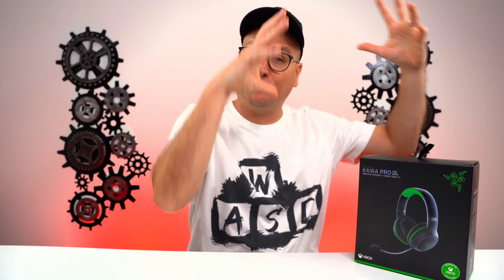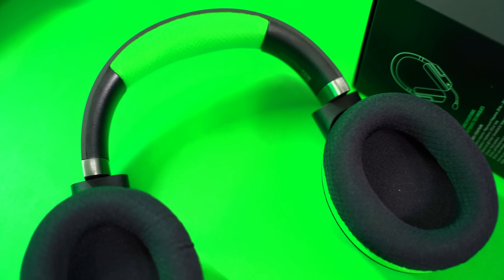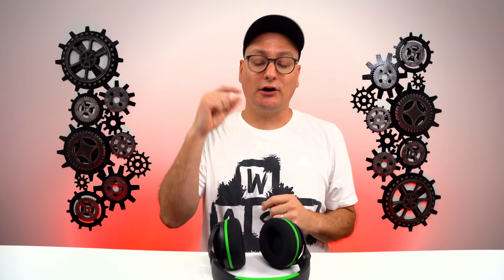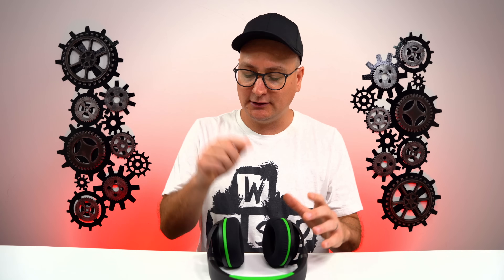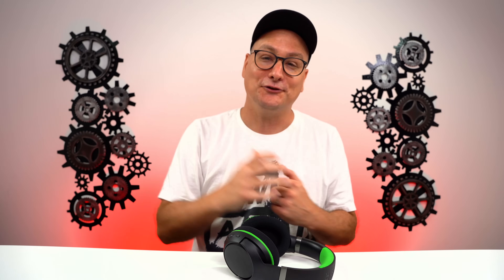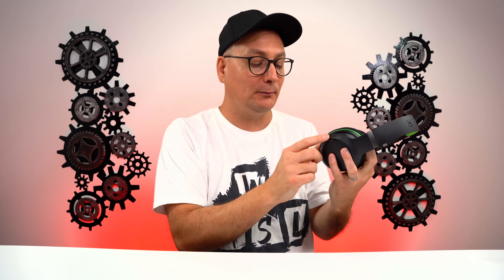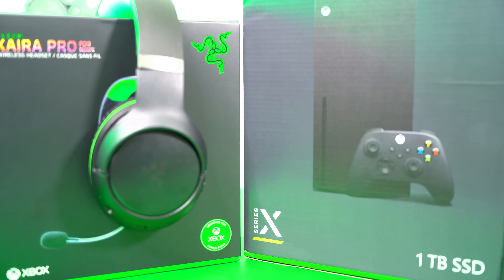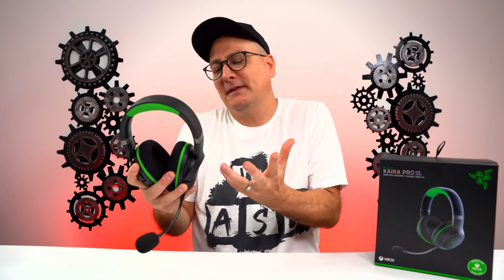Razer Kaira Pro Headset Review, BEST XBOX/SERIES X HEADSET?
Reviewing the Razer Kaira Pro wireless gaming headset. Is it the best headset for Xbox & the new Xbox Series X?
- US Razer Kaira Pro
- UK Razer Kaira Pro
- CA Razer Kaira Pro
- FREE 30 Day Amazon Prime Trial